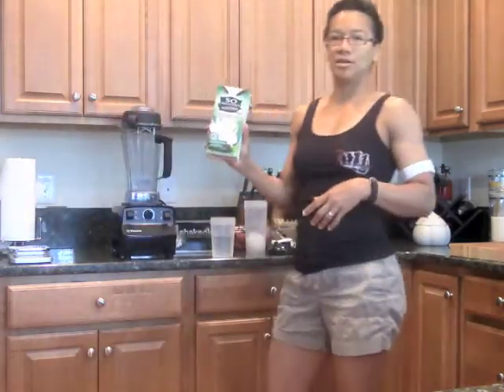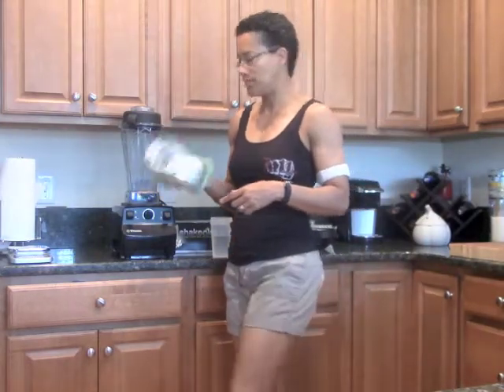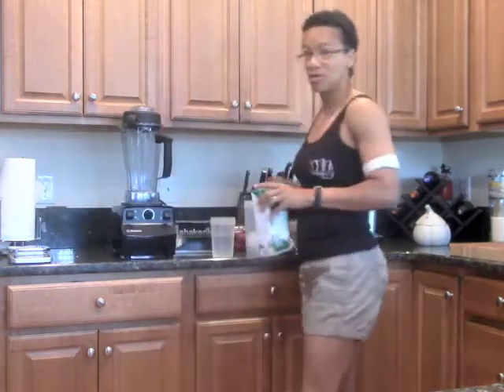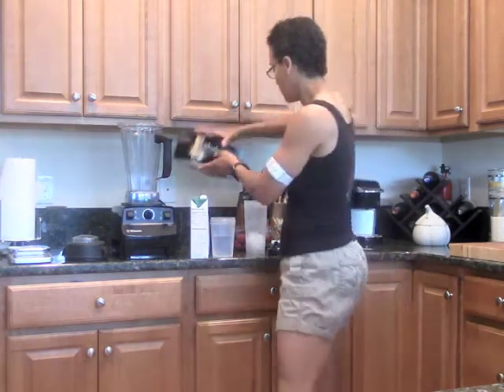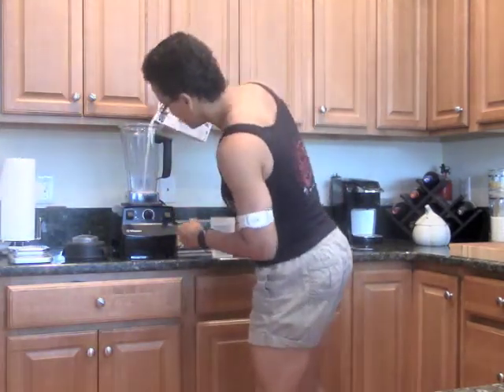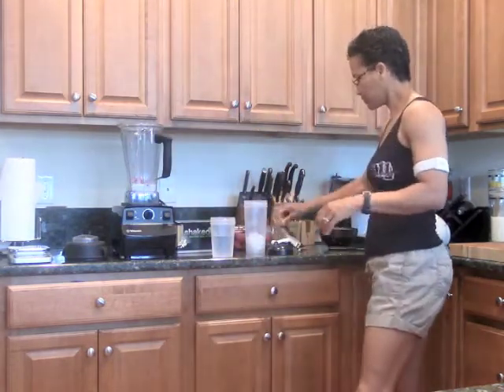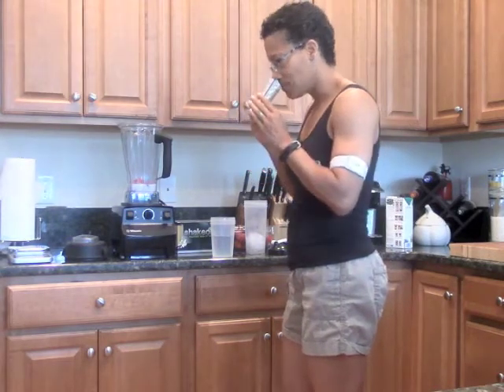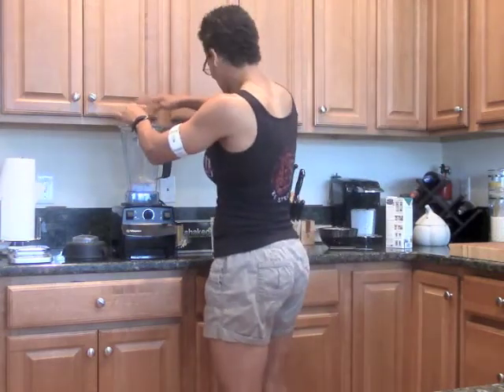Vanilla Shakeology is finally here!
It has been a long time coming. The moment we have all been waiting for. the announcement of a clean, heavy-metal free, minimally processed Vanilla Shakeology!! Here is a short video about it! Let me know if you want to include the healthiest meal of the day in your day!